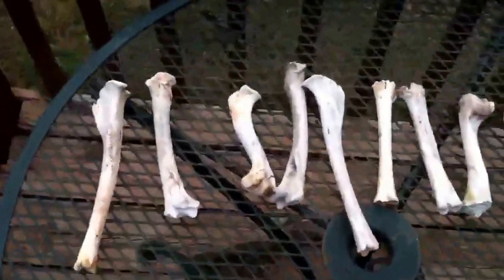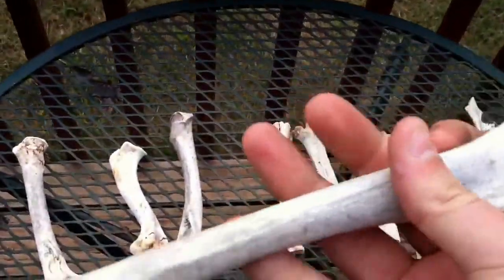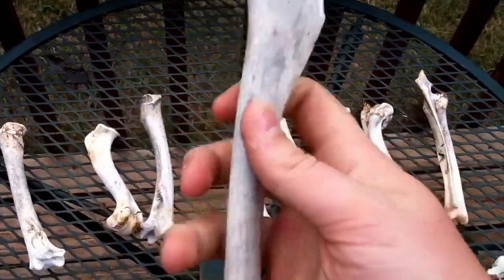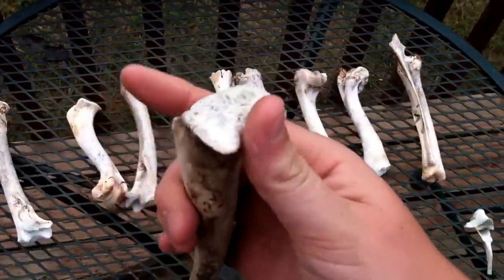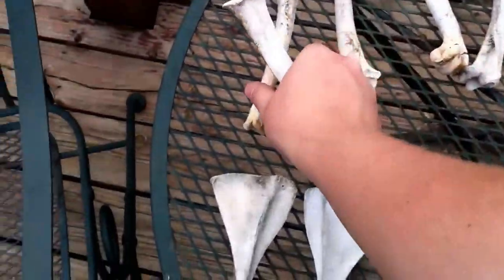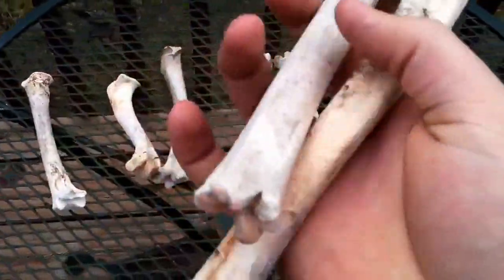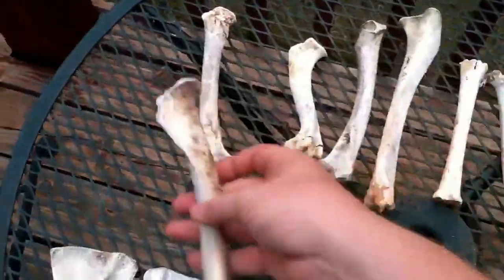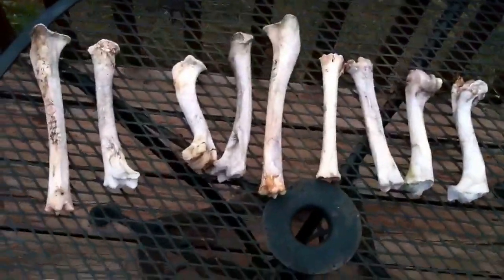Deer Bone Handled Knife Project: Step 1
My new project that I'm sending to Tim Piatek!